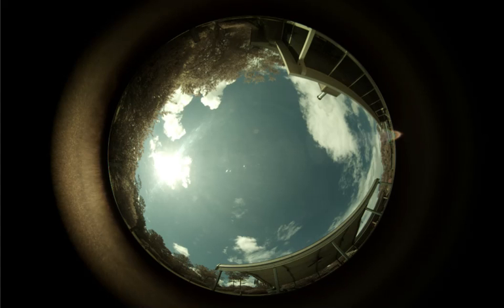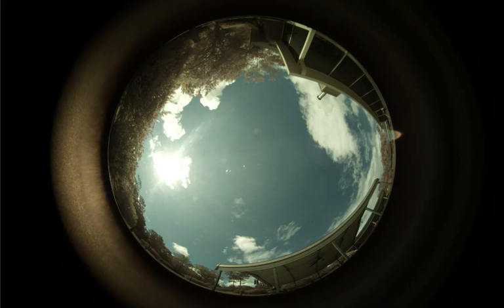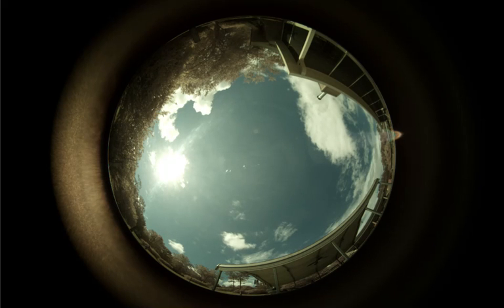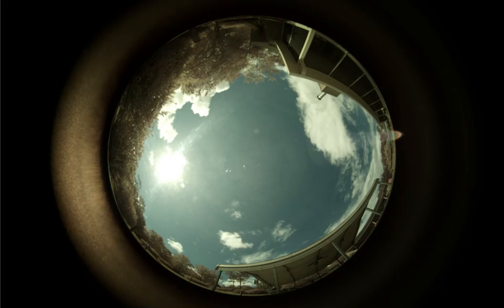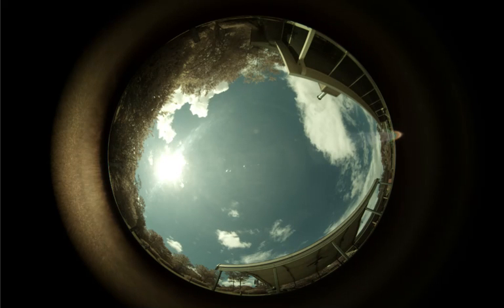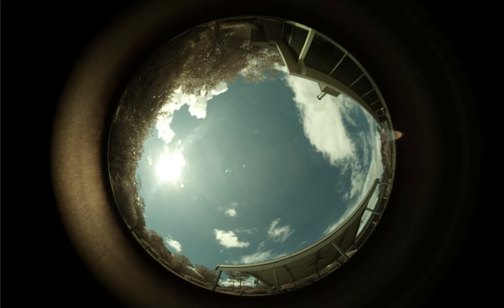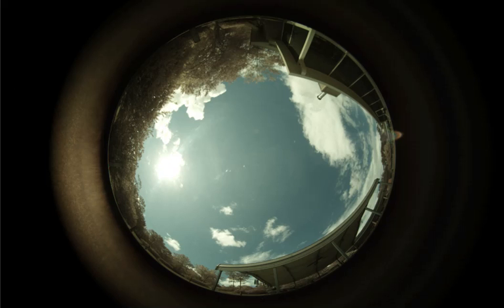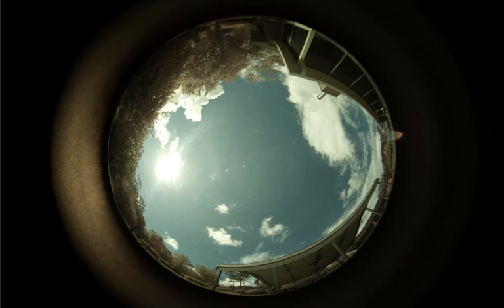Prototype All Sky Daytime Test 2021 06 30 16 19 27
Prototype All Sky Camera daytime test - 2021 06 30
47' of USB2.0 cable running from computer in house to camera in back yard.
Using AllSkEye software to control the camera.
Image refreshes every second.